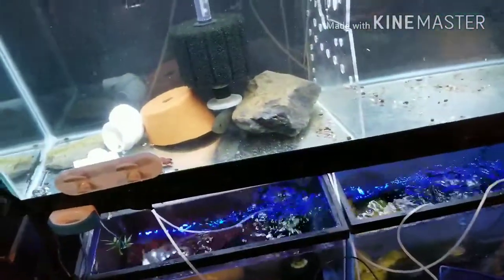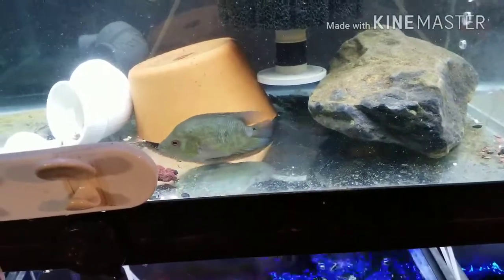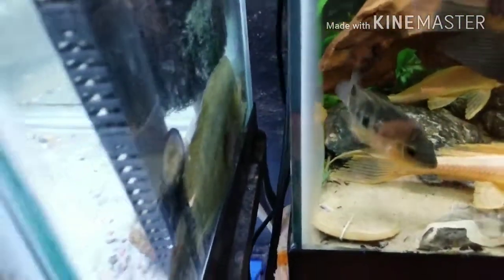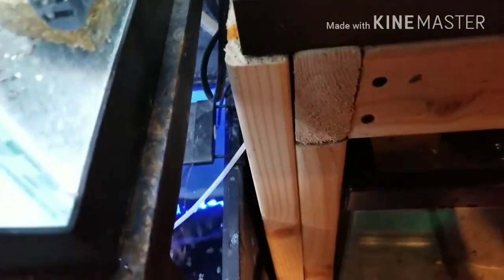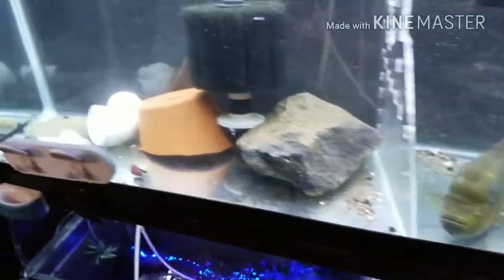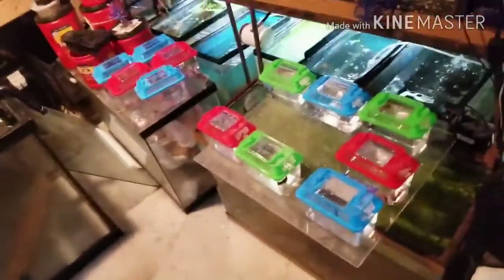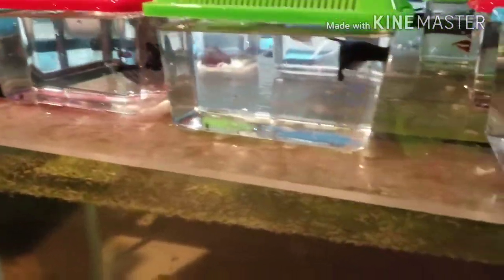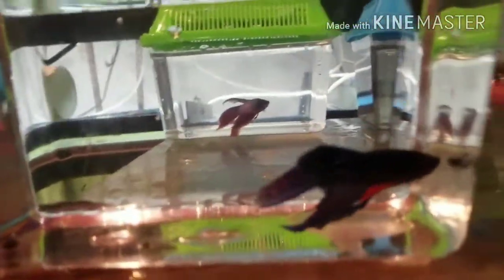SKIP SMITH PYRO TRIMAC